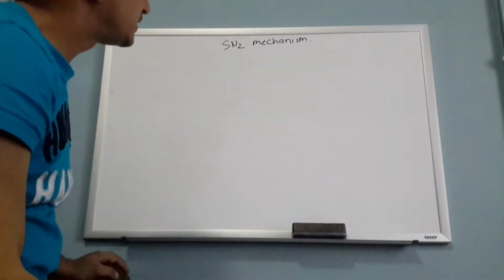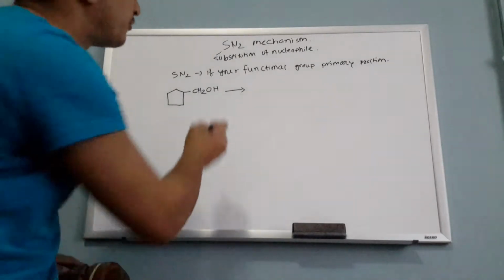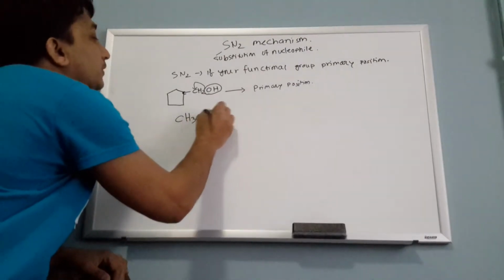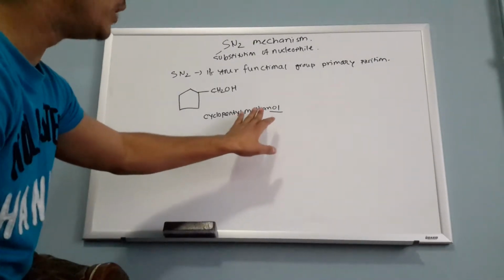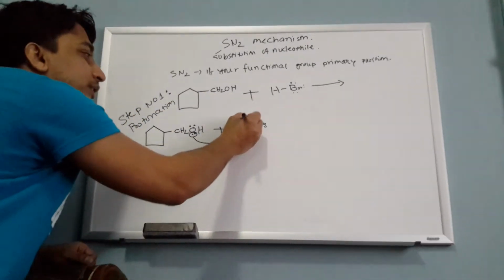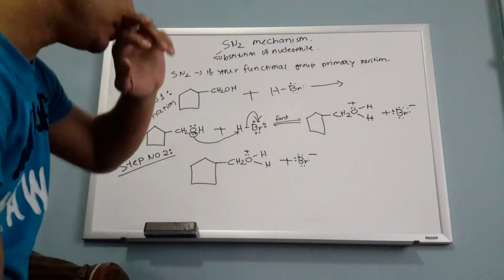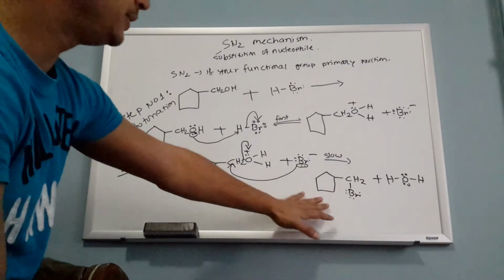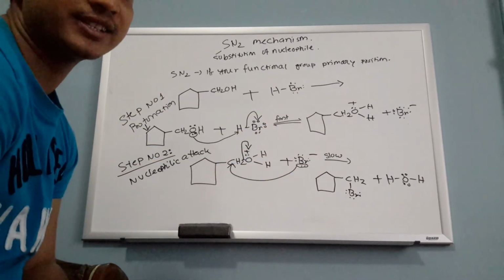Sn2 mechanism.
Organic chemistry: Sn2 mechanism.